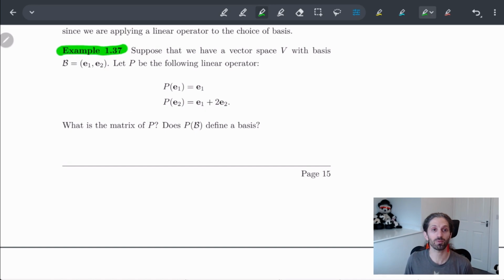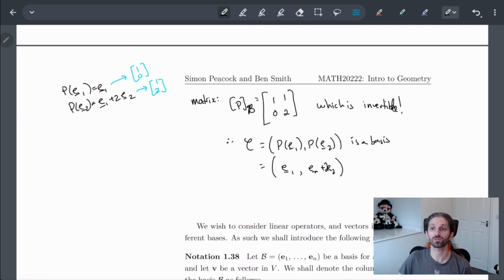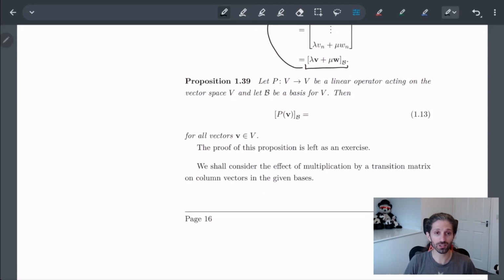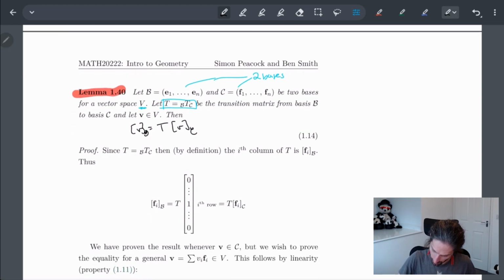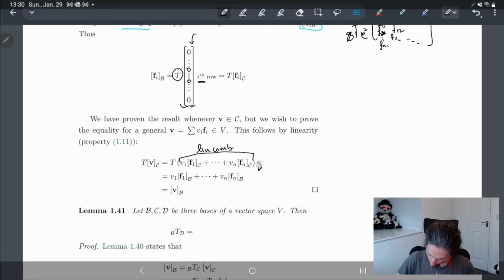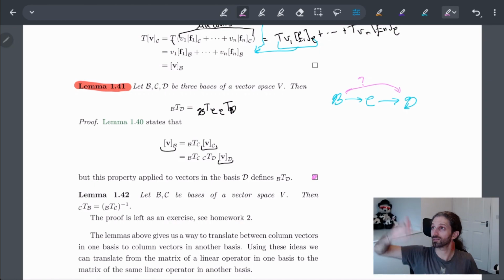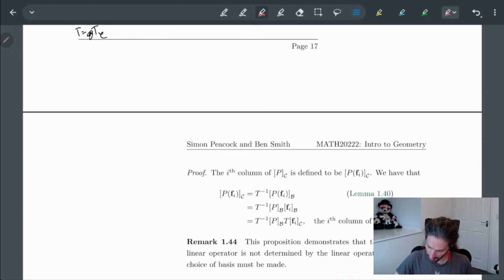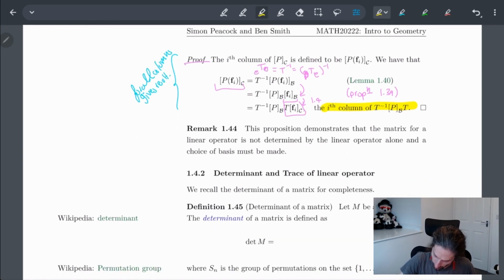1.4.1 Matrix of a linear operator | Part 2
We go over the matrix of a linear operator